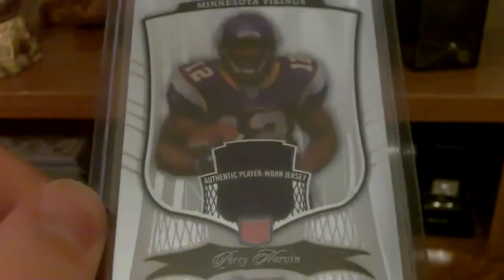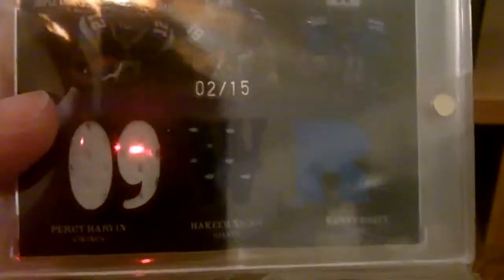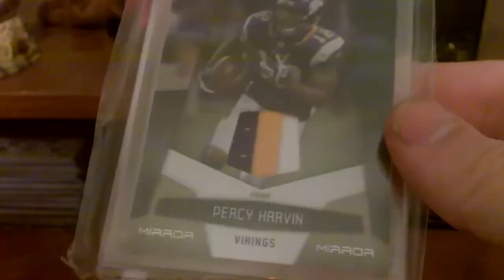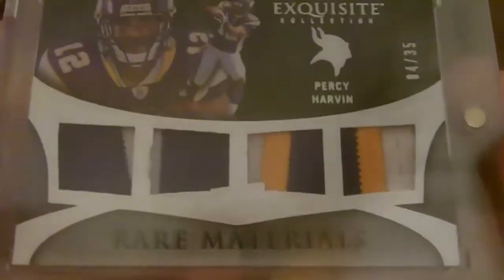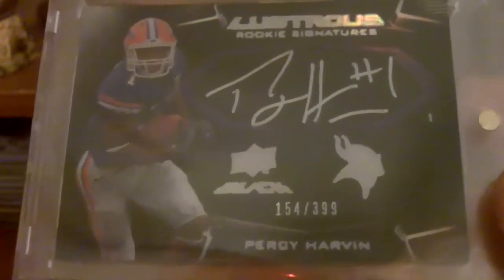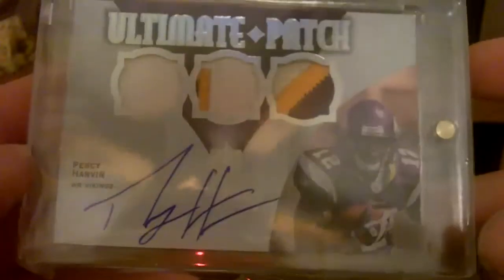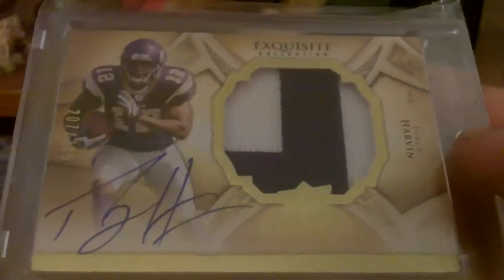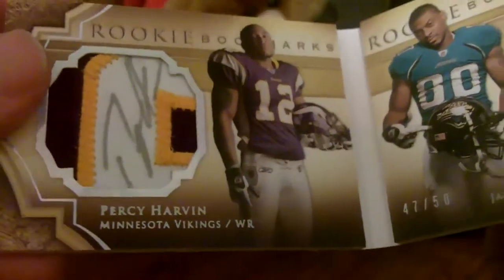PC Showcase: Percy Harvin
I forgot one, it's a beautiful jersey auto #2/10 out of GG from Squall2828 - sorry for missing that one bro!!